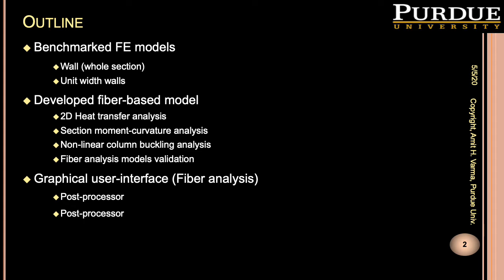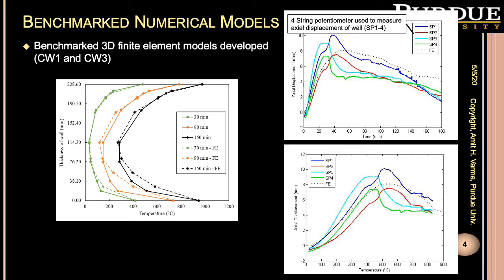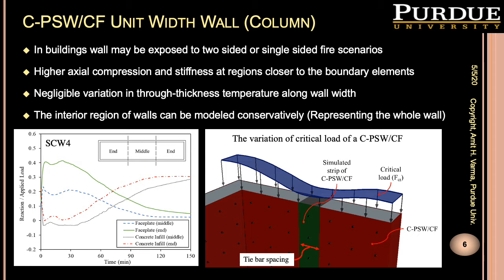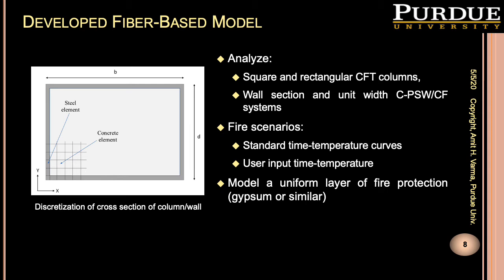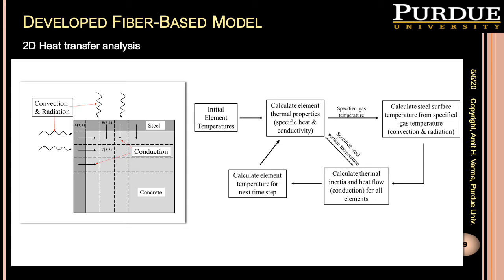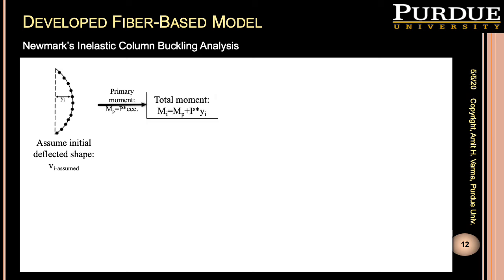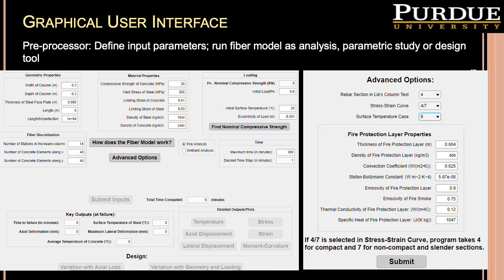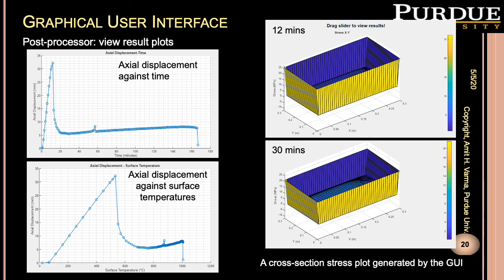Structural-Fire-Resistance-Design-Speedcore-Module2-Numerical-Benchmarking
This is Part 3 of 7 - Numerical Models and Benchmarking
Presentation of the final research report for the project,
“Structural Fire Engineering and Design of Speedcore Composite Walls”
Funded by the Charles Pankow Foundation, Steel Institute of New York, and American Institute of Steel Construction
Authored by: Amit Varma, Ataollah Taghipour, Saahas Bhardwaj, and Preshit Wazalwar